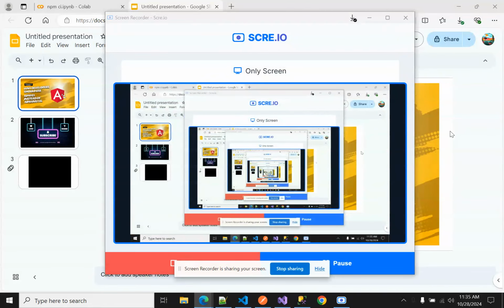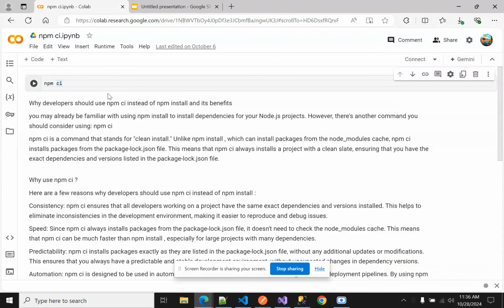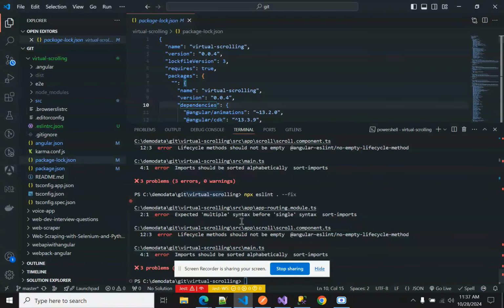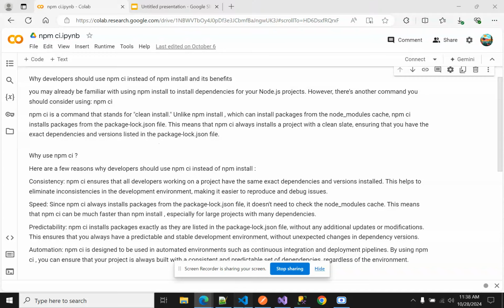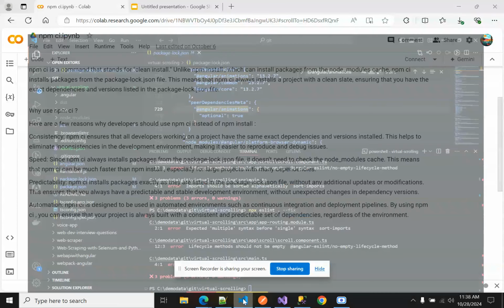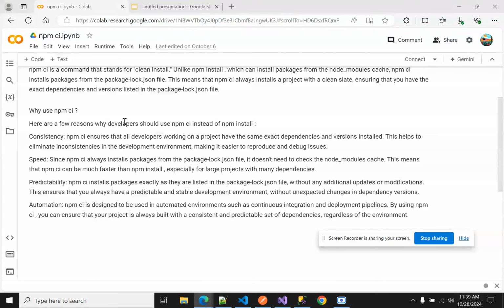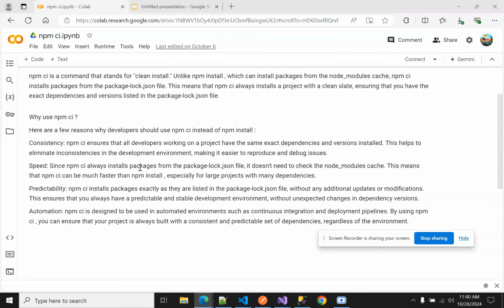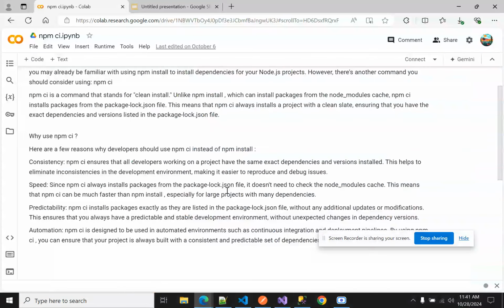Why developers should use npm ci instead of npm install and its benefits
In this video, we dive deep into why developers should use npm ci instead of npm install and its benefits.